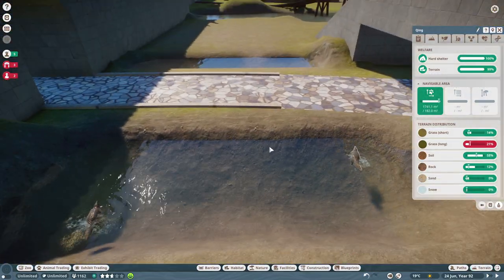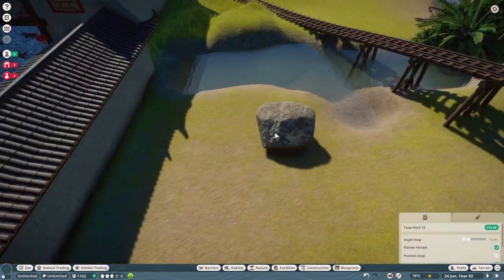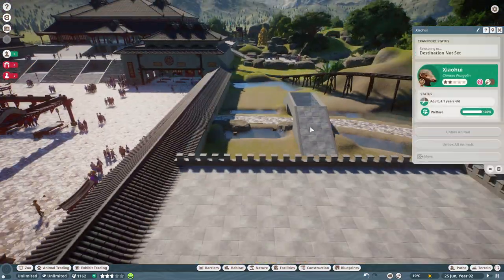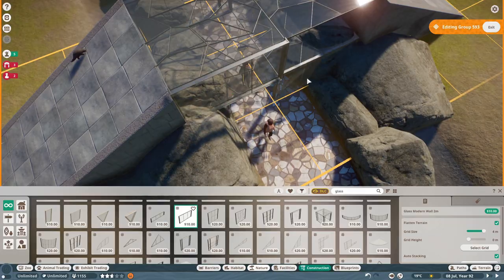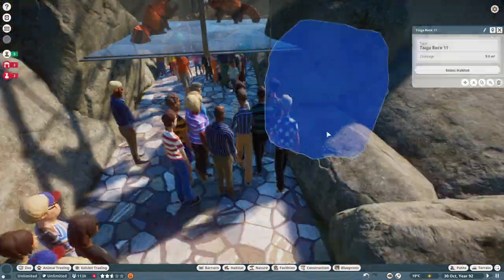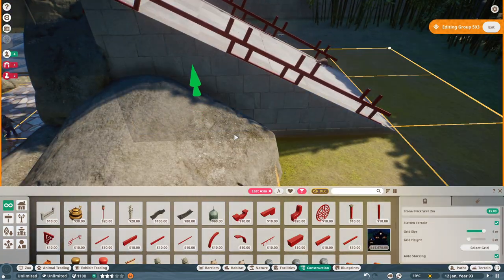Planet Zoo - Red Panda and Pangolin Habitats - Sombat Zoo - Speed Build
Welcome to third episode of Sombat Zoo!  This will be our all encompassing Asian Themed Zoo, from India to China and down to Thailand and Indonesia.

In today's episode I do my first attempt at a picturesque aquarium inspired habitat for our Red Pandas and as a bonus build is our Pangolin habitat.

Specs

16GB RAM

GTX 980TI

Unleash your creativity with the next evolution of Planet Coaster’s best-in-class creation mechanics. Craft stunning scenery and habitats, dig lakes and rivers, raise hills and mountains, and carve tunnels and caves as you build your own zoo. See your animals and visitors respond to your creative vision, and share your designs with friends in Planet Zoo’s online community.